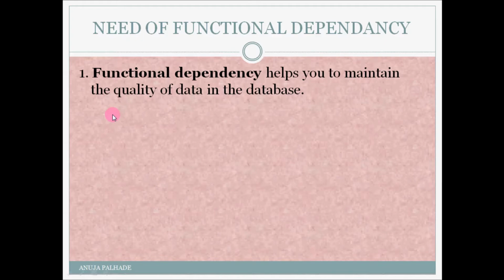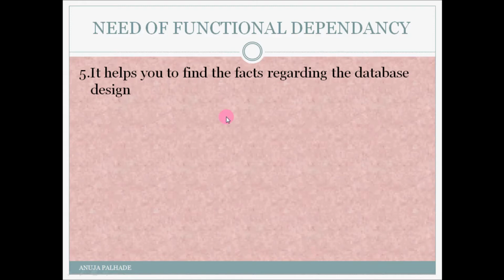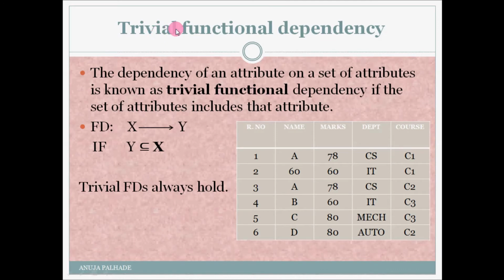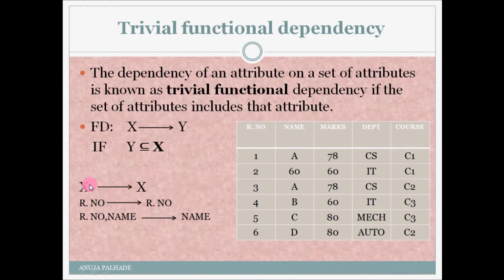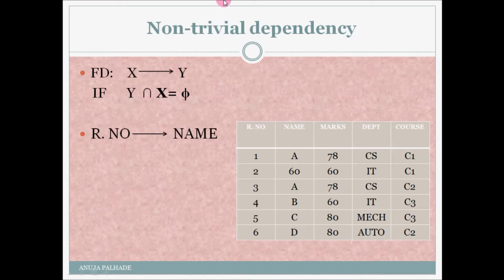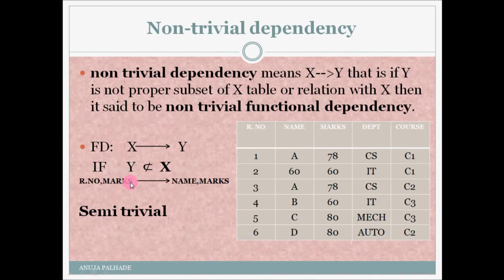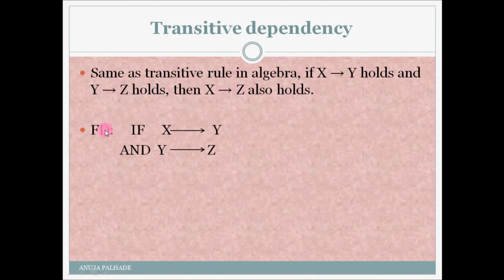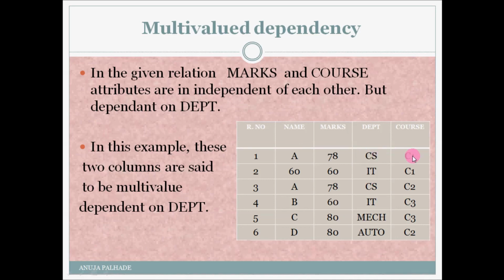NEED| ADVANTAGES |TYPES OF FUNCTIONAL DEPENDENCY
DETAIL EXPLANATION IS GIVE WATCH VIDEO AT LAST